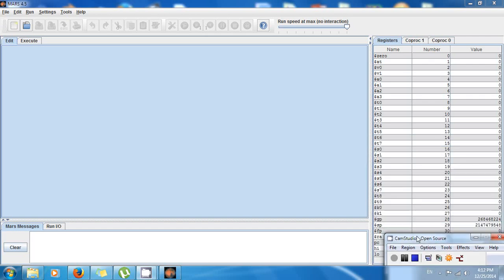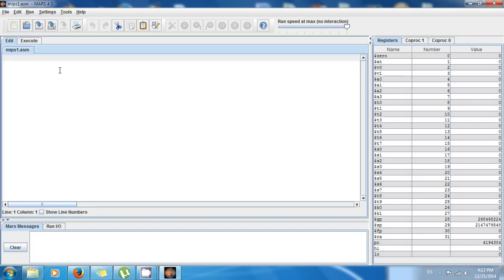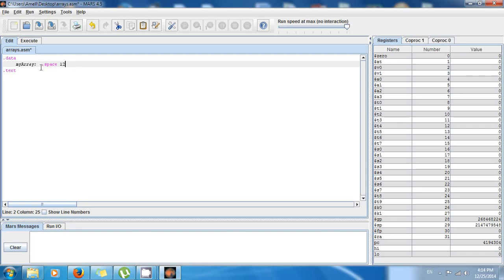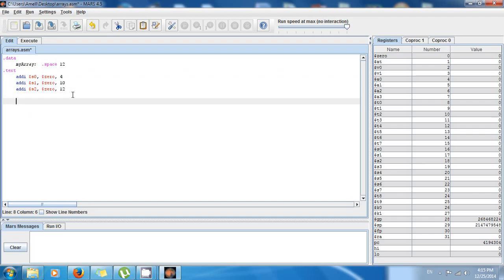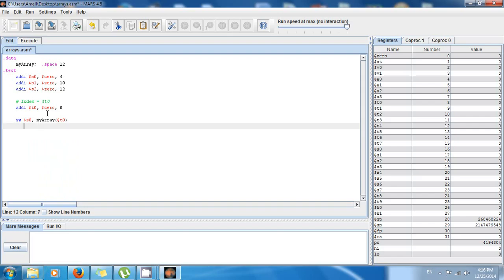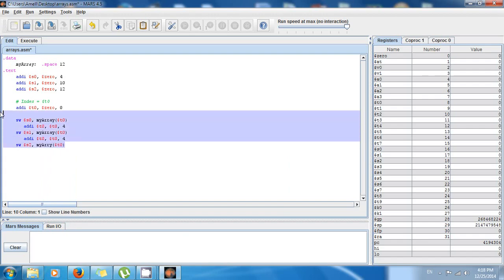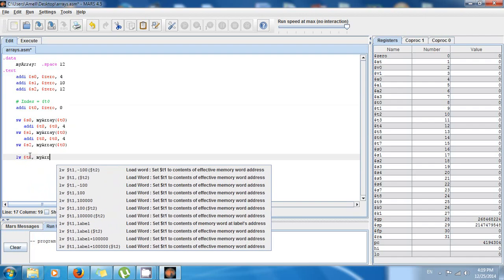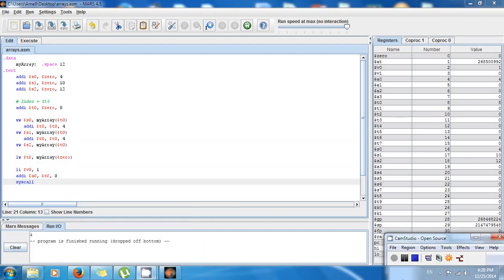MIPS Tutorial 27 Arrays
Learn how to make and utilize arrays in MIPS assembly language!